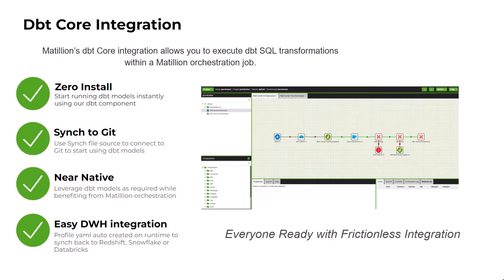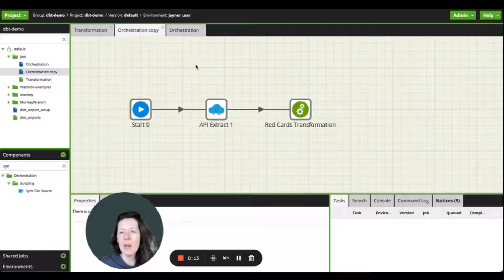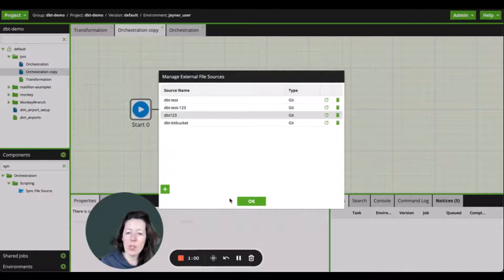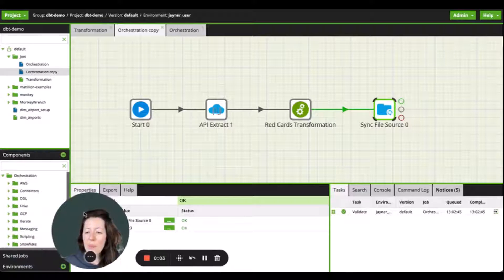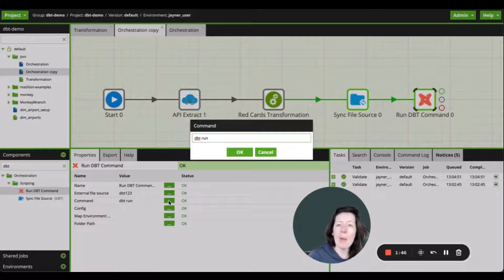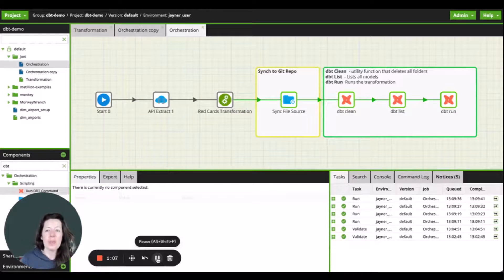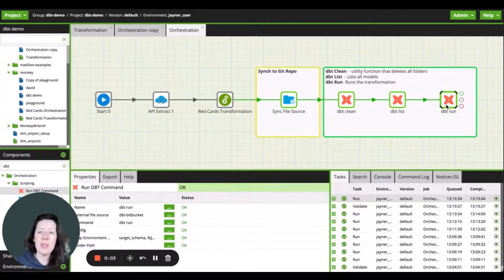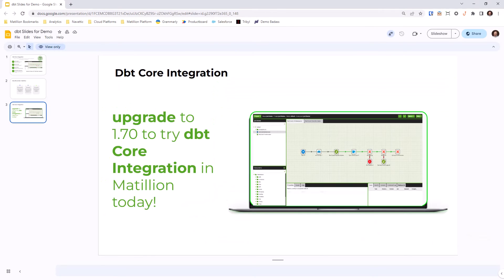Supercharge Your Data Workflow with Matillion's dbt Core Integration! 💥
🚀 In this video, we'll show you how the 1.70 release of Matillion seamlessly integrates with dbt Core for a powerful, unified data experience.

See how Matillion's Data Productivity Cloud caters to all types of users, from code-free analysts to the most code-centric data practitioners, and how this integration future-proofs your data analytics. Don't miss the demo at the end to see the Matillion and dbt integration in action!